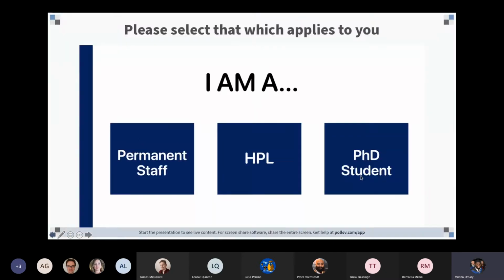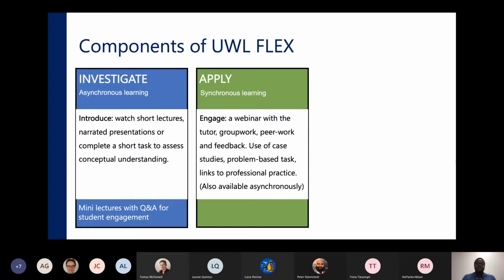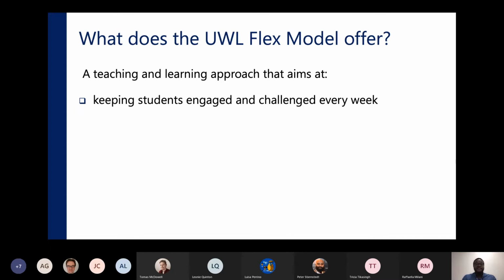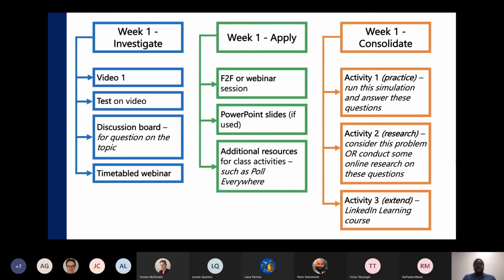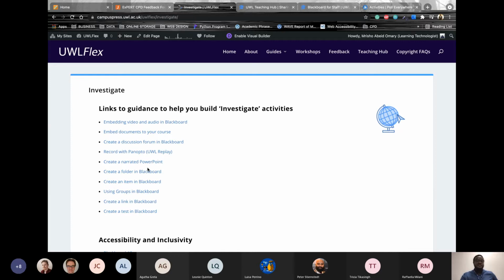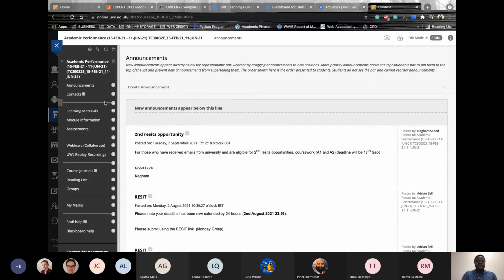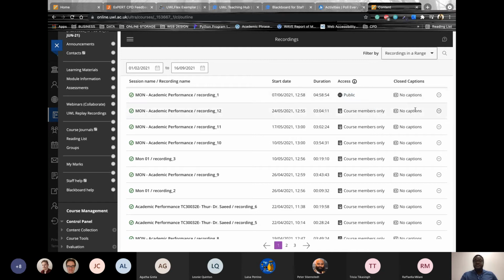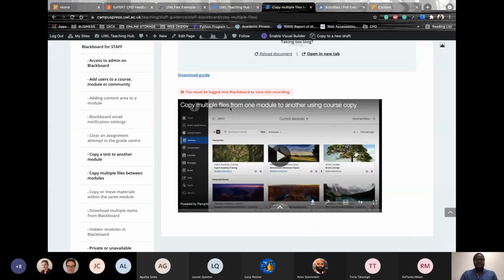UWL Flex Support Session 3 - Refresher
This session is part of a CPD training series on UWL Flex (University of West London Flex - Learning and Teaching model). It is a session I prepared and delivered to staff as part of a refresher on the use of UWL Flex to develop content that is ready for use for remote and face-to-face learning and teaching.